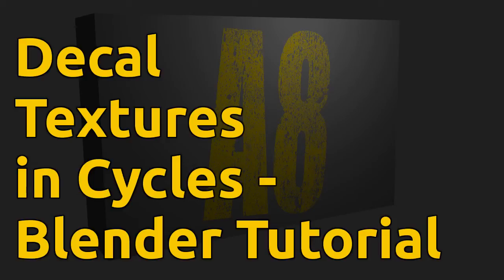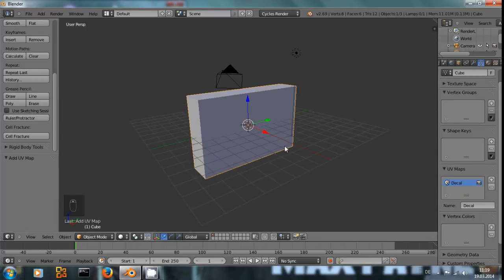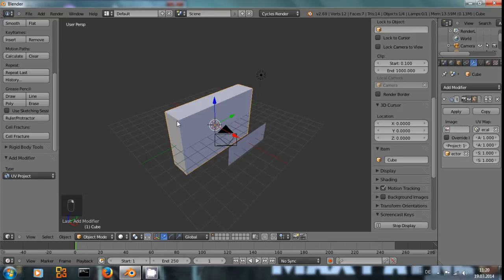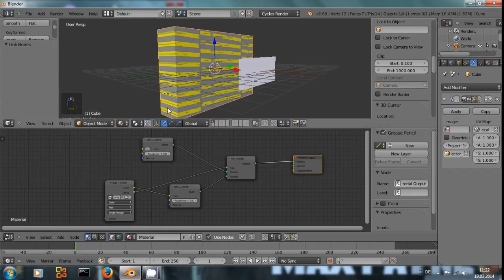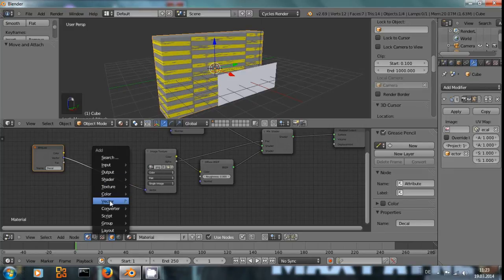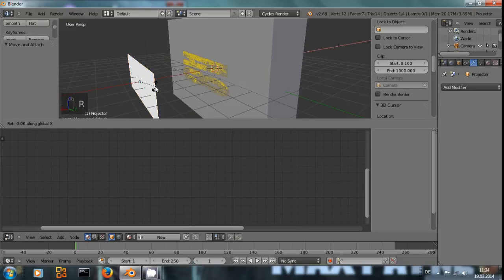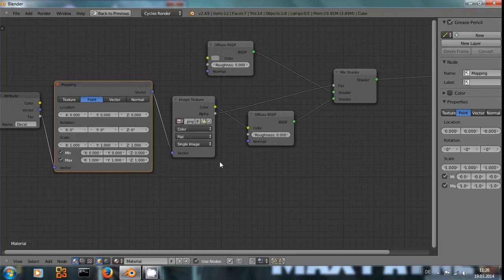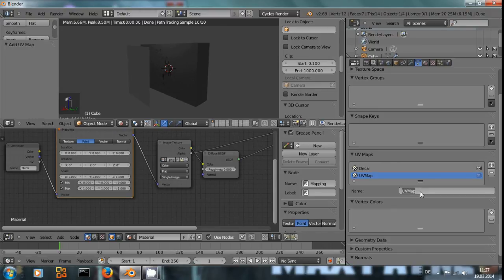Easy Decal Textures in Cycles - Blender Tutorial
Learn how to map decal textures to models by using the uv project modifier.